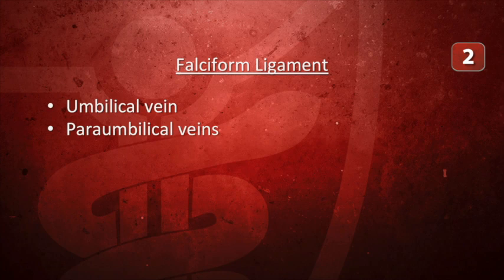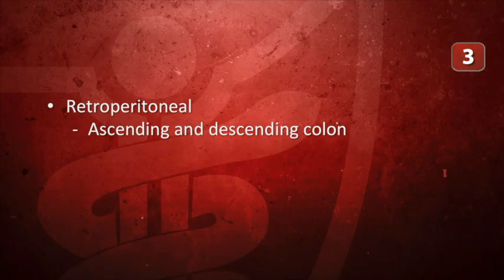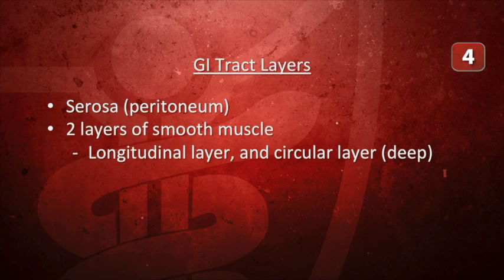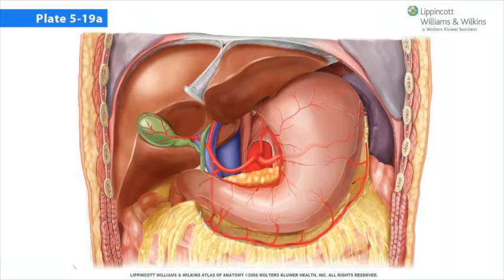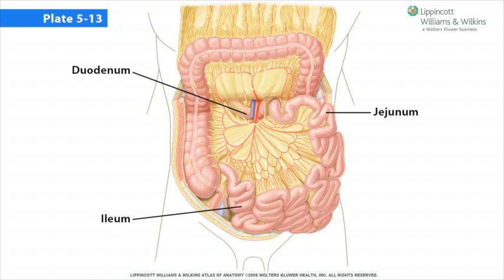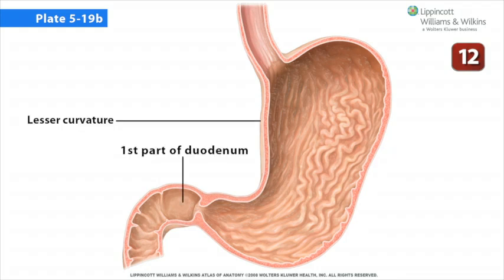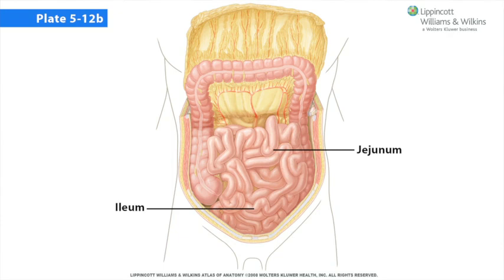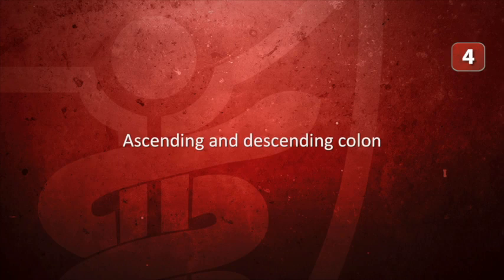Abdomen – Abdominal Organs, Part 1 حسب نسخة سنيل لا تنسى ان تقرء الوصف باسفل الفديو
هذا كورس كامل لشرح التشريح بالترتيب وحسب نسخ ومعلومات سنيل 9 وكل فديو ينزل وياه pdf  اختبار على شرح الحلقة الكورس مراح تلكاه بجميع القنوات على اليوتيوب لان غير مجاني
فما عليك ان تفتح الفديو وتفتح سنيل
PDF الاختبار  هو
واذا واجهت مشكلة اتركها بالتعليقات وبخصوص اللغة الفديو اكو طريقة الترجم الكلام الى نص عربي اذا محتاج الطريقة اذكرها بالتعليقات .